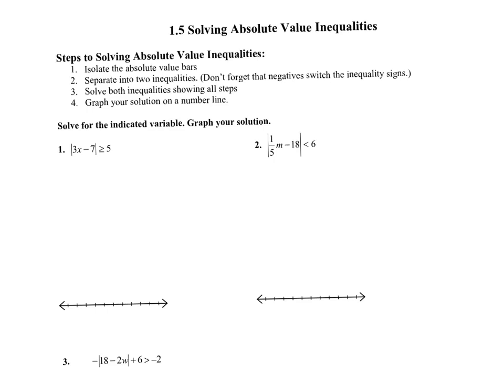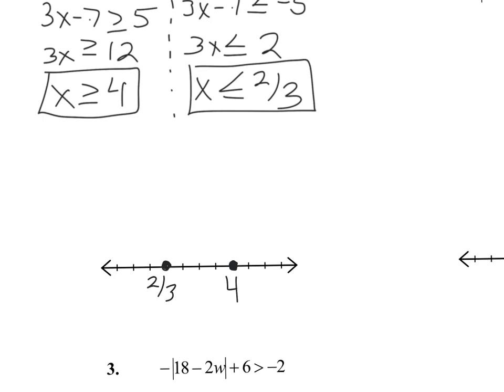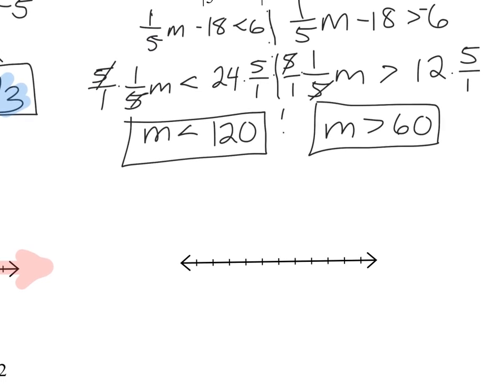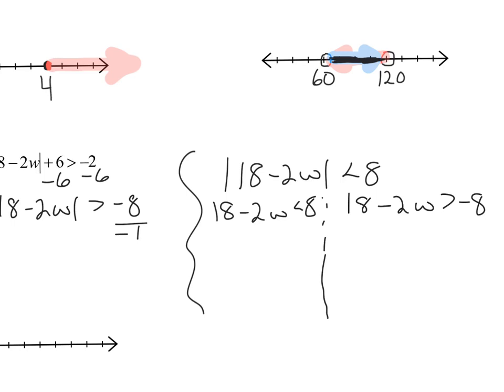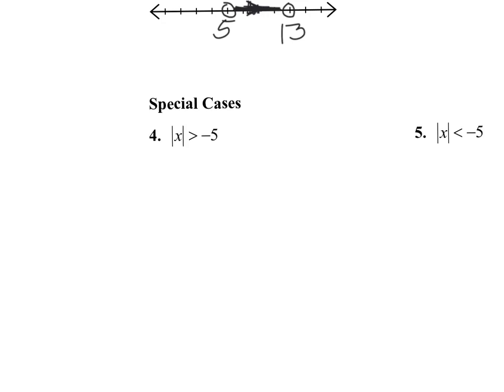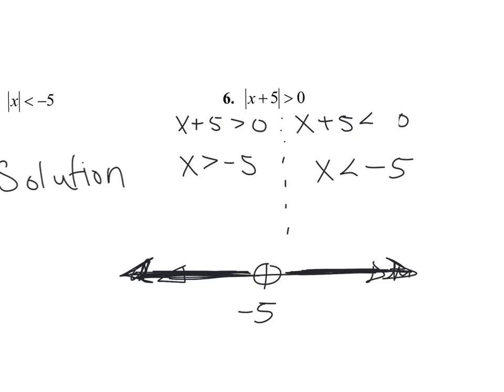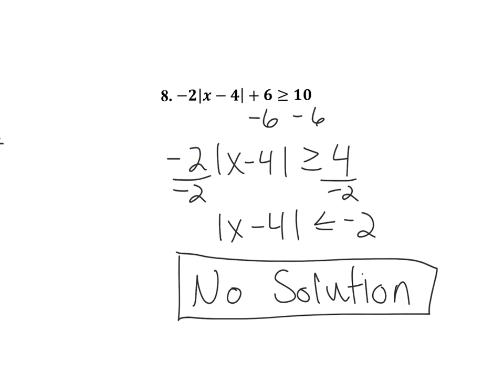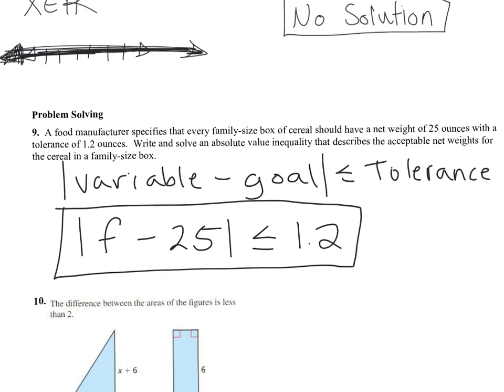Solving Absolute Value Inequalities